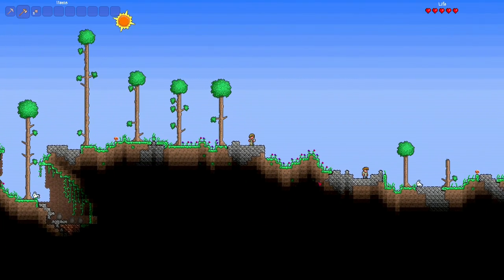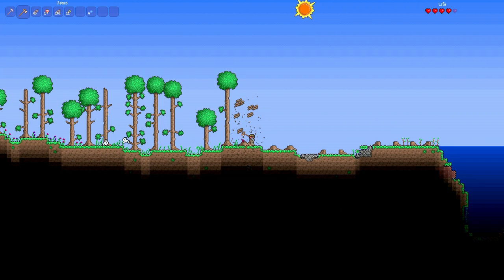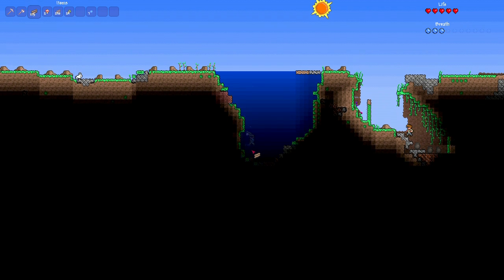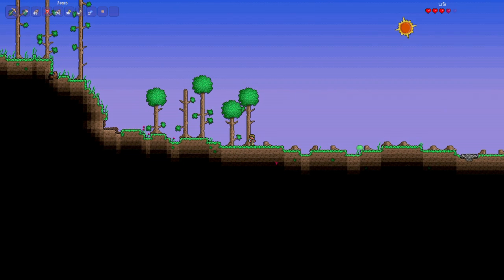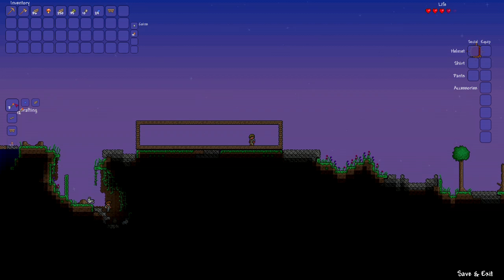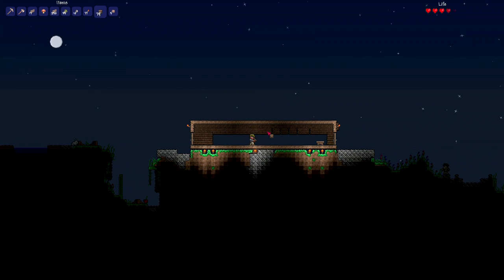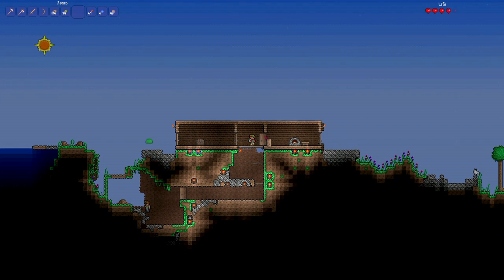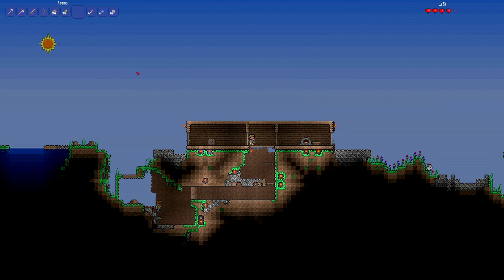Terraria Tutorials Ep 2 First Day/Night cycle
The second episode in a series where you will learn everything you need to know to play the game. In this episode i cover your goals in the first day/night cycle and basic fighting technikies with anti slime, Zombie and Demon eye fighting.